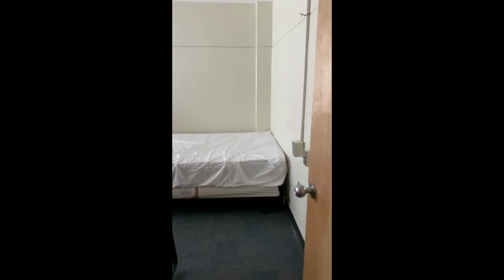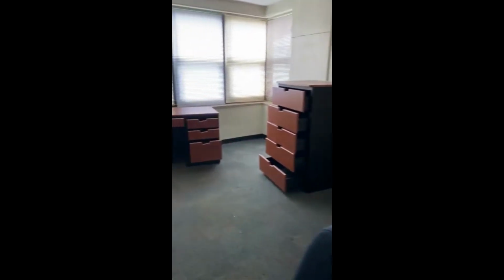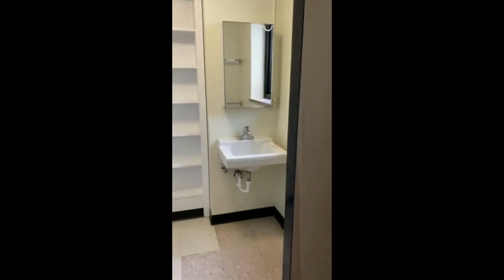Todd 2 bedroom Apartment Tour | University of Central Missouri